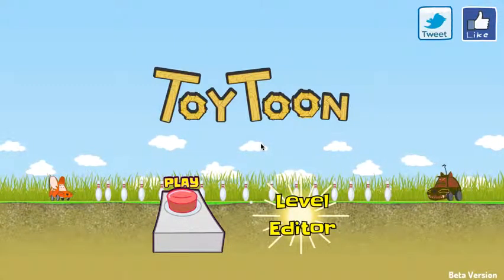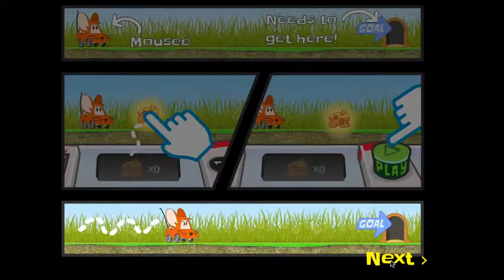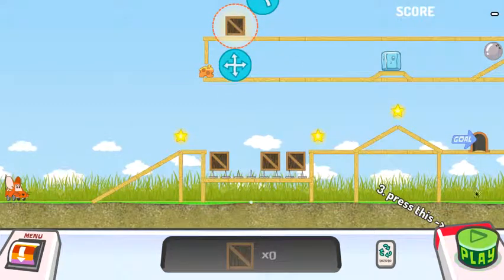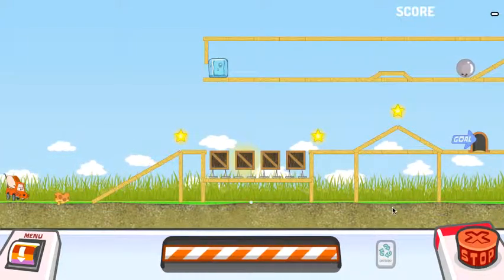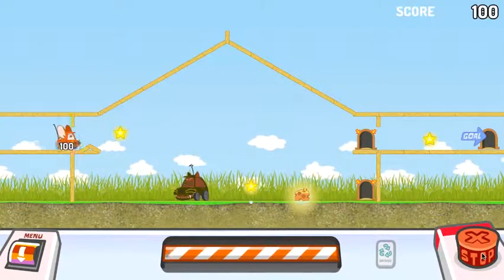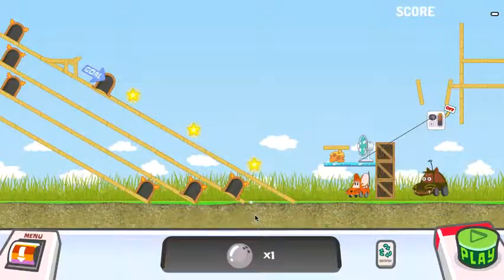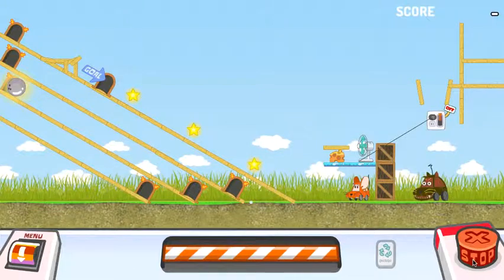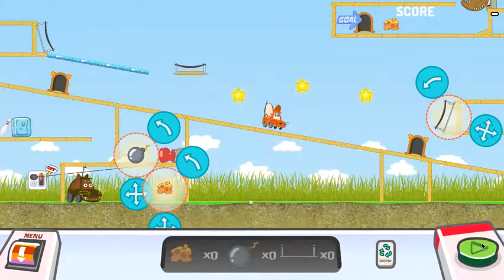toytoon 1 1 0 play demo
Game Title: ToyToon

Developer: Chotoy

Publication status: Alpha version released to Apple App Store and Google Play Store

Developed in: USA

Region(s): North America

Format: Mobile game

Genre: Puzzle

Space requirement: 100MB

Game session duration: 1 hr

Number of player: 1

Languages: English

Game Description: ToyToon is sandbox puzzle game with cartoon characters.

Artistic statement: ToyToon was created to bring back the players' memories of playing with toys in their backyard. The atmosphere is warm and background music is very welcoming.

Installation instructions: Use iPhone or iPad. Go to App store and search "ToyToon". Install the app, and play it.

Gameplay instructions:

Navigate to first level:
From the main menu, click on "Play" button. This should bring up the Level selection menu. Choose the first level.

Objective:
You have to place given objects into appropriate locations in the map so that our main character, a red mouse car, can get to Goal avoiding any perils.

How to play:
Once you are in the level, you will see that there is a inventory of items in the bottom center of the screen. Drag and drop the items to somewhere in the map and then press Play button on the bottom right corner of the screen. The game will start the physics simulation, and if the main character reaches Goal, you will be directed to next level.

What is your Story: Mousee is a baby toy car, and his lost in the backyard. It needs to find its way home. However, there are too many obstacles and it is tricky to find the way. On the way home, it encounters cat cars and needs to get away safely.

Team description: ToyToon project was started by single person at a small cafe near Madision Square Park, Manhattan, New York with one vision: make a game which is good for kids. The game was designed and developed within a year. Then a musician came along and helped bring awesome sound effects and background music.

Level of Polish: The game is currently on Beta. There are no outstanding bugs and we are going to expand on the game relentlessly.